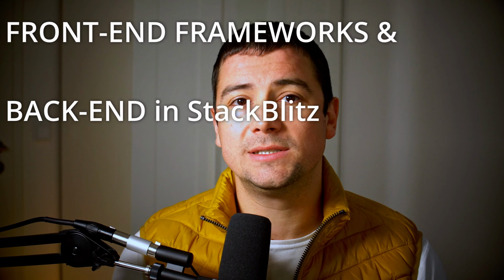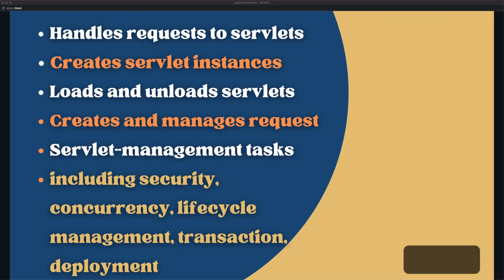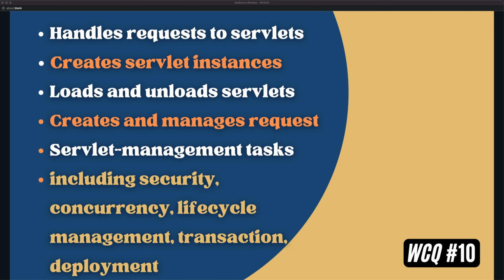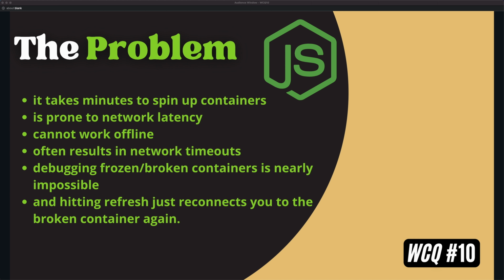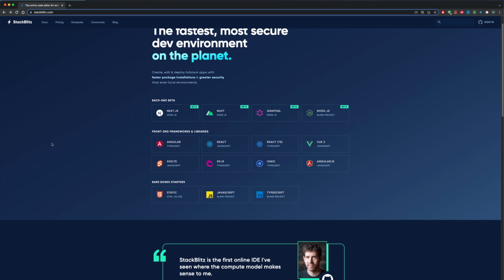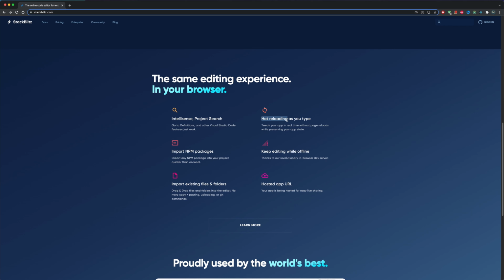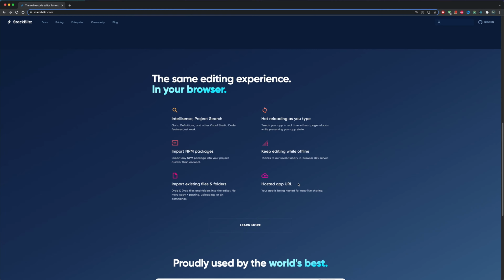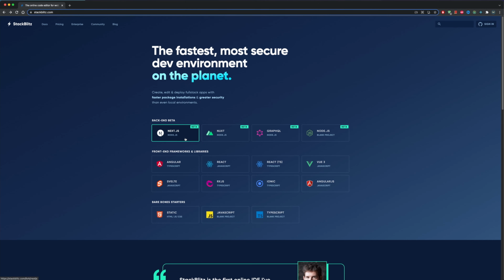The future of coding, NodeJS in the browser and WebContainers - WCQ November 15, 2021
In this episode we will talk about the potential future of web development, witch could take place in the browser instead of traditional IDE app.

Show notes:
00:00 - Introduction
01:31 - Topics
01:51 - What are web containers
02:56 - Node.js in the browser
03:53 - What is a IDE
04:23 - What is StackBlitz
05:05 - Properties of StackBlitz
06:10 - FRONT-END FRAMEWORKS & LIBRARIES in StackBlitz
06:47 - BACK-END in StackBlitz